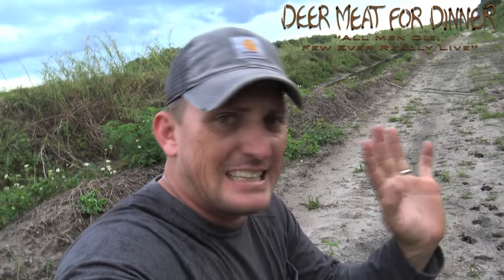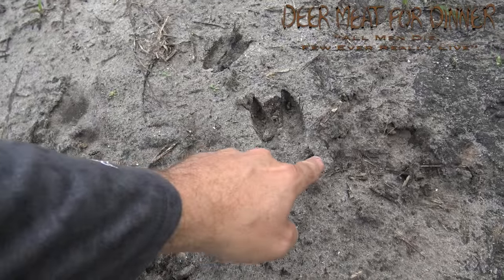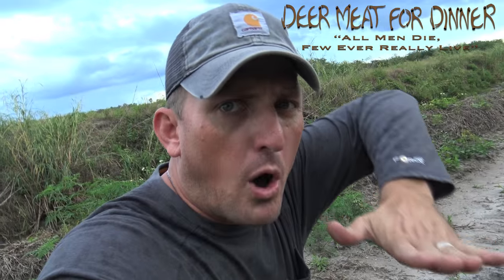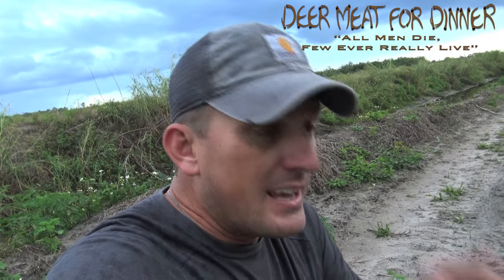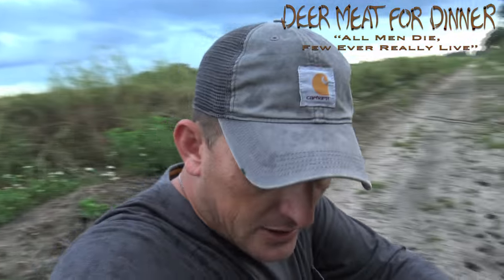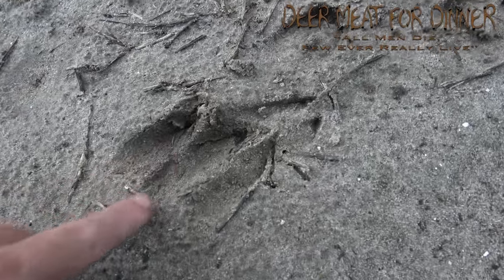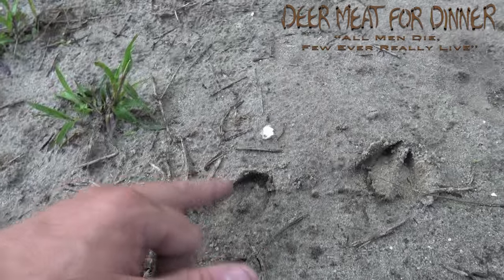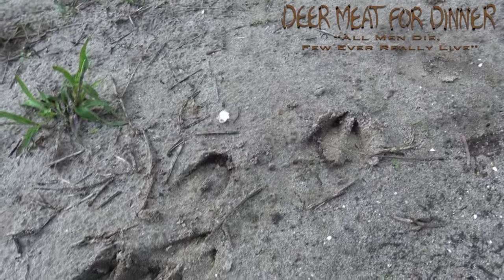Buck Track or Doe Track?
Biggest misconception in deer hunting!!!